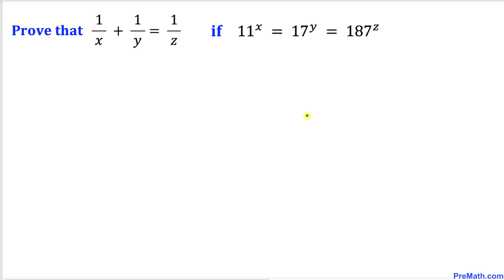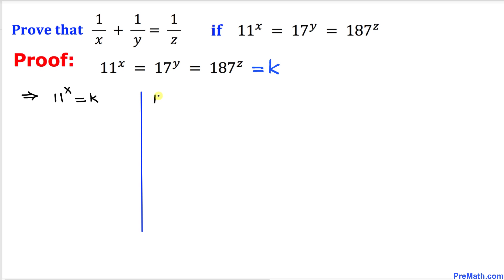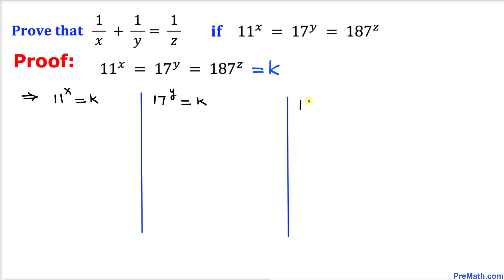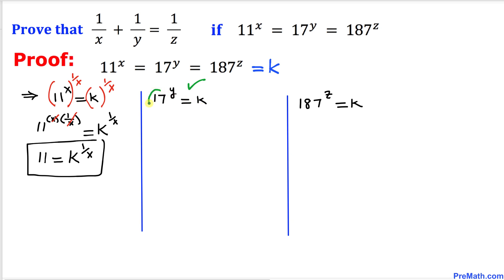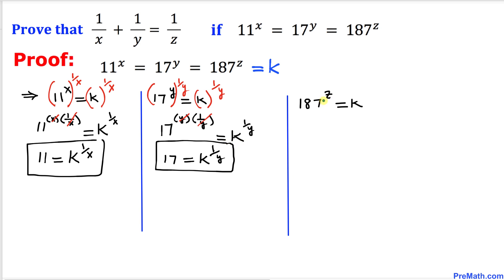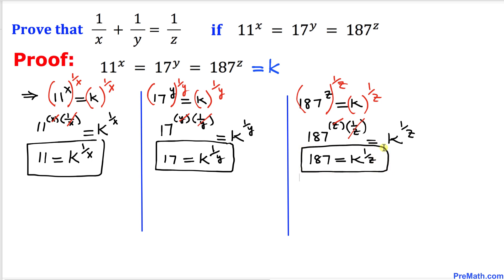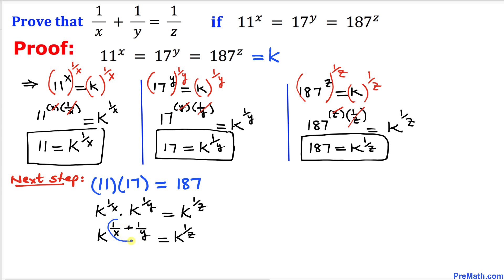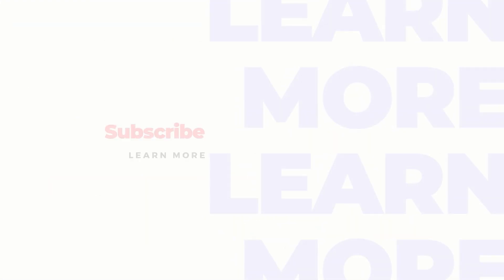Olympiad Question! Can you Prove: (1/x + 1/y = 1/z) IF (11^x = 17^y = 187^z)? | Simple Explanation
Learn how to prove this multivariable if-then equation. Step-by-step tutorial by PreMath.com